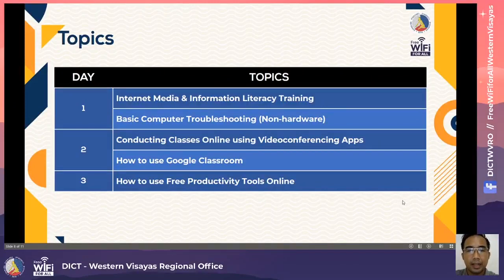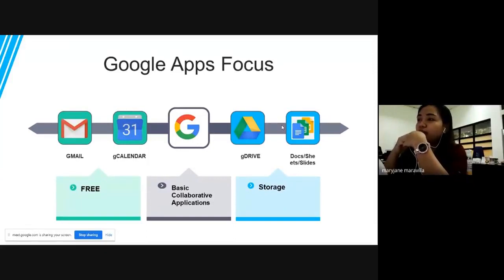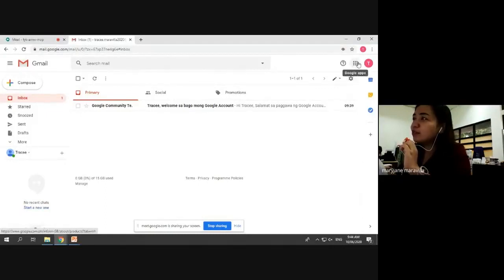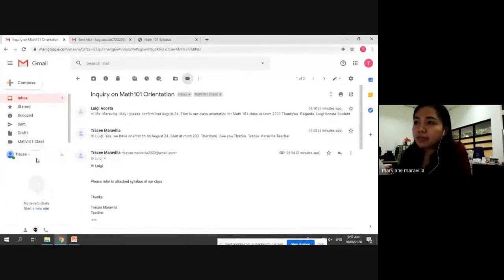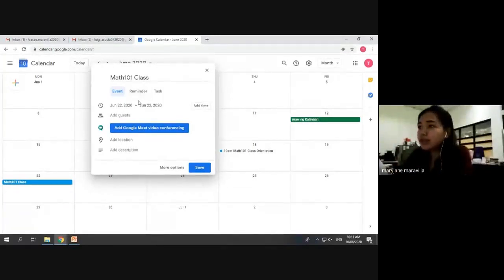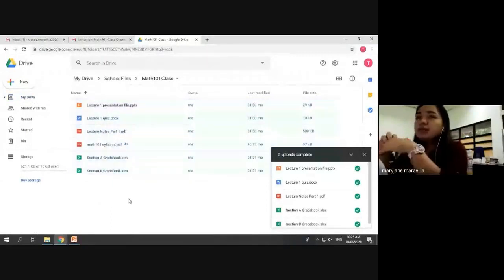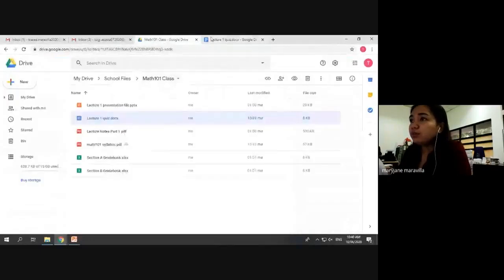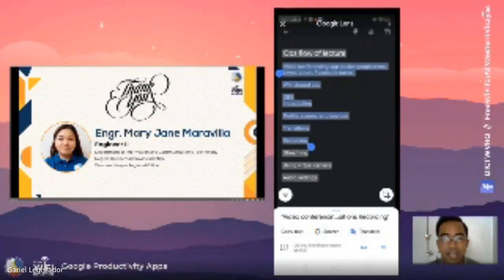Batch 4 : Session 3.1: For Teachers' Digital Literacy Training